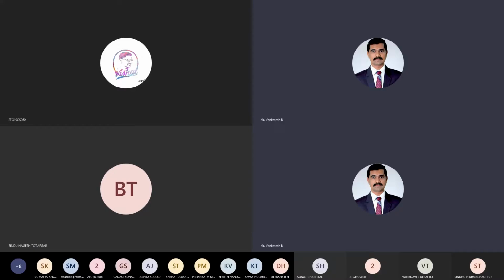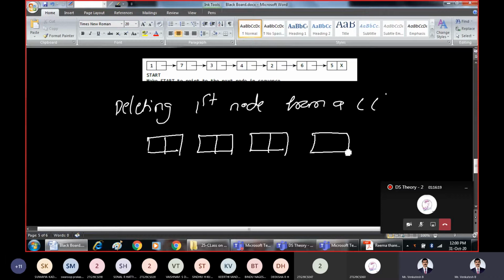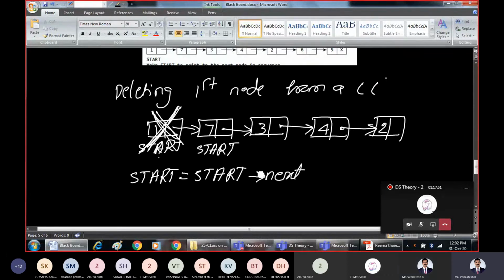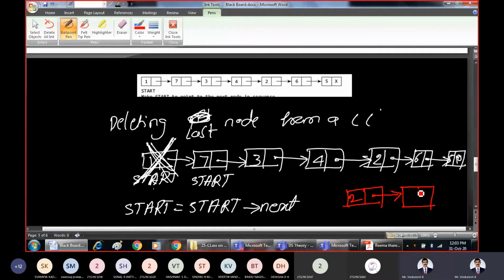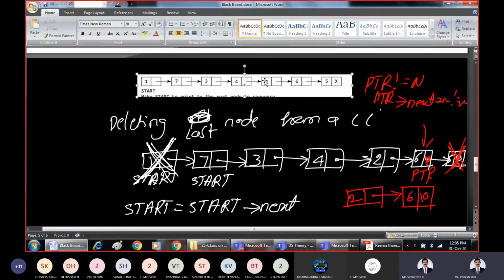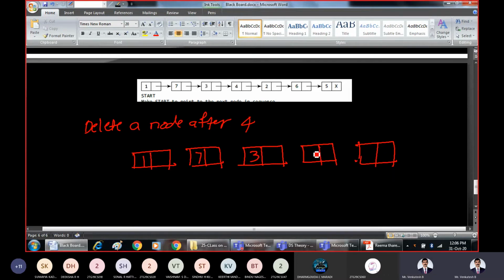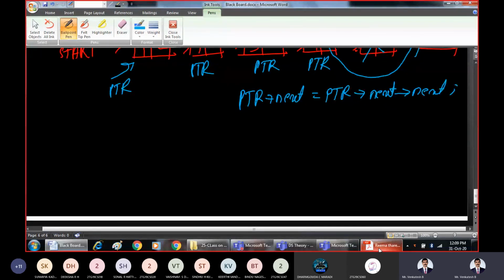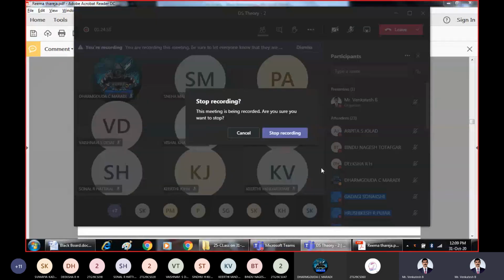36 - Deleting a node from a linked list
Module 3: Deleting a node from a linked list